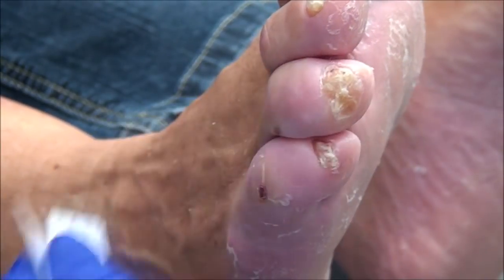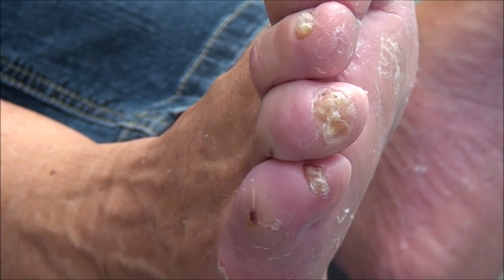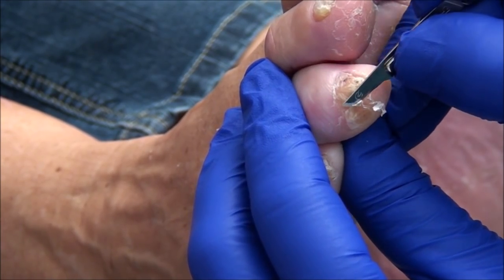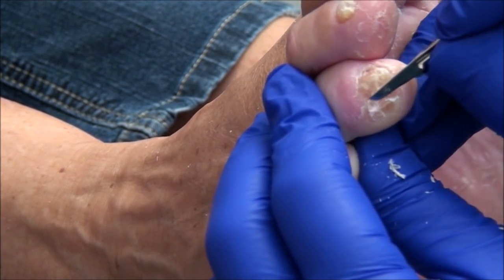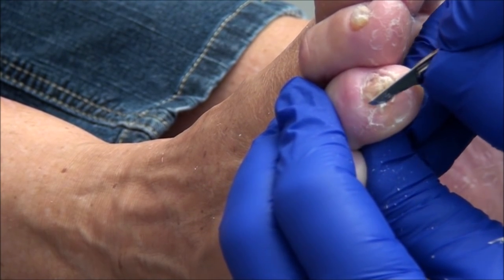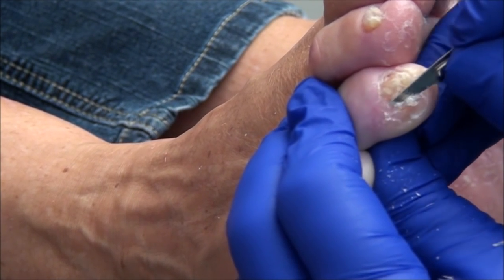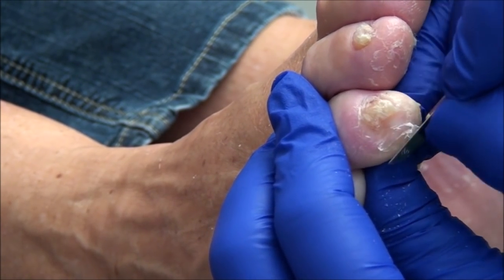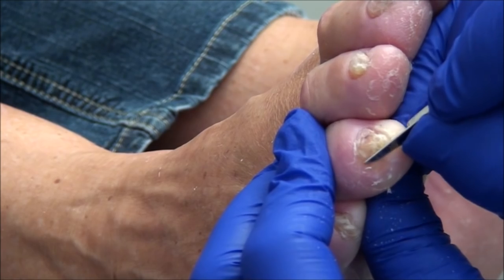What are Toe Corns? - Callus Tuesday #10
👉 Click on the 👍 Like button for this video.  💕 Share with friends.
Choose your size and choose Dress (for the pad)

Guess that Callus?  Tell us what you think it is...

Dr Nail Nipper can answer lots of questions on Toe Corns.